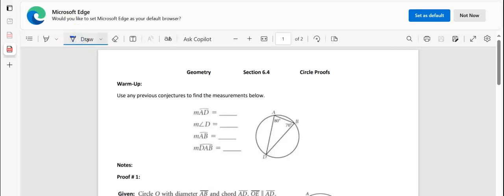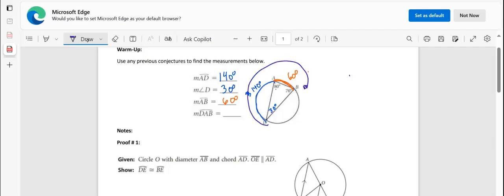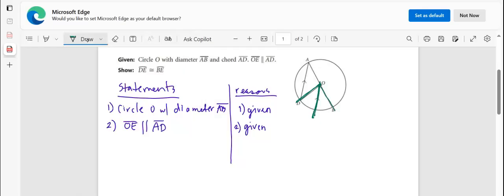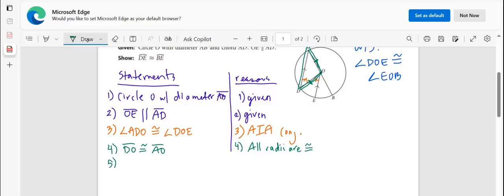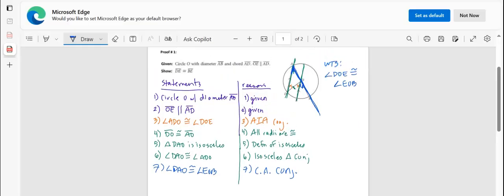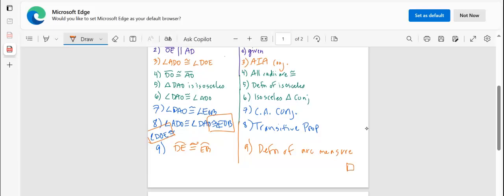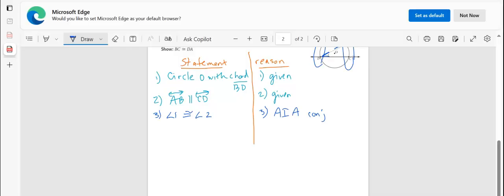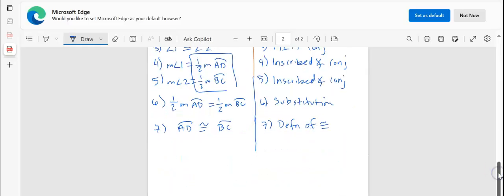Summer Geo Lesson 9.4 (Video # 1)